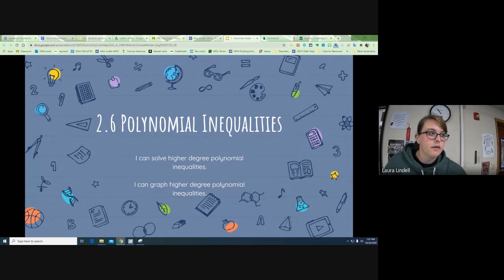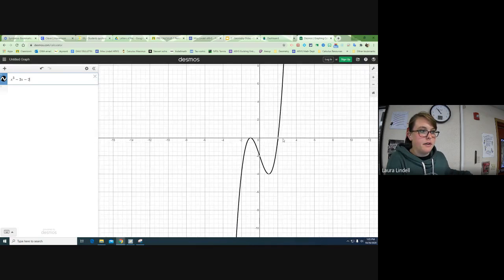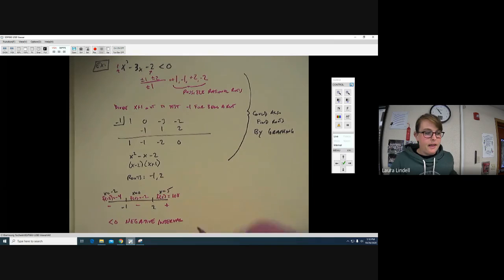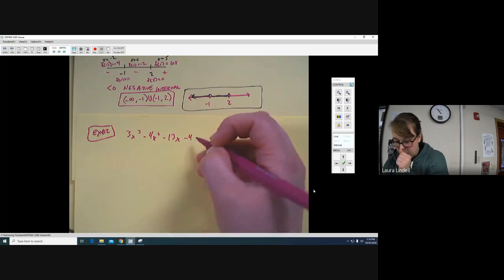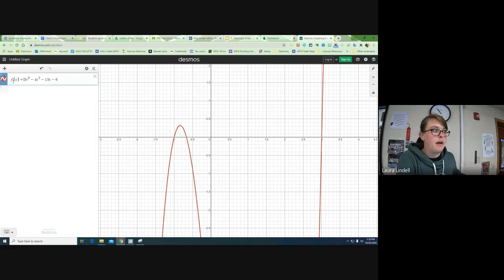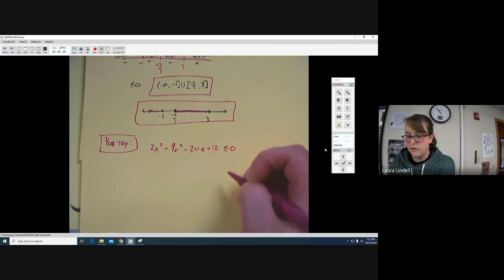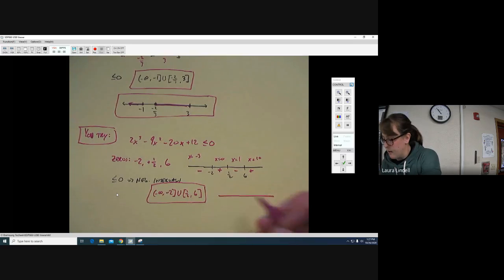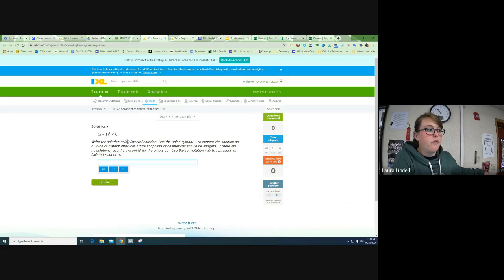2.6 Higher Degree Polynomial Inequalities